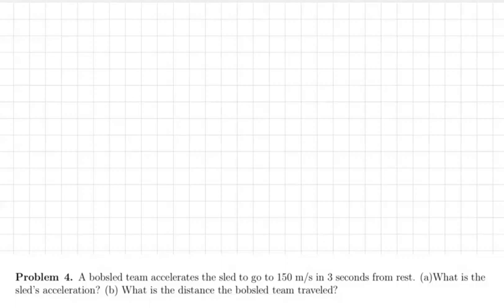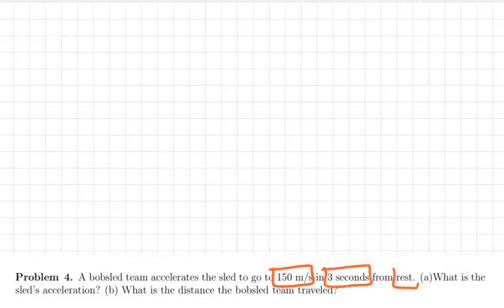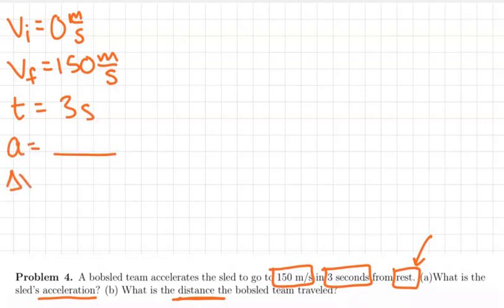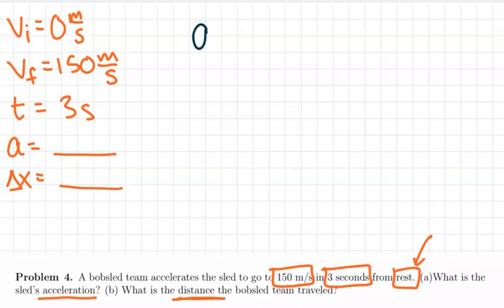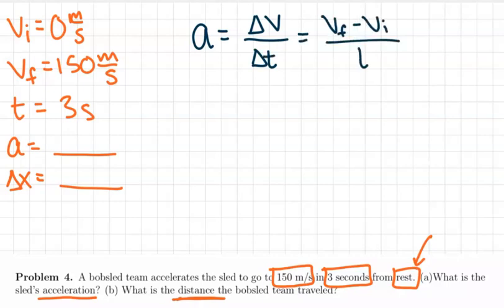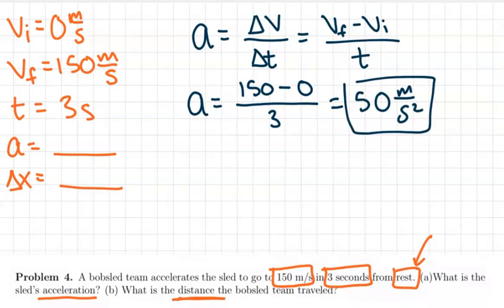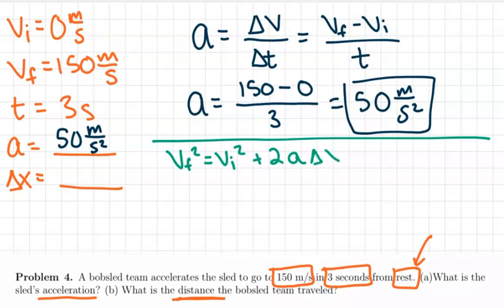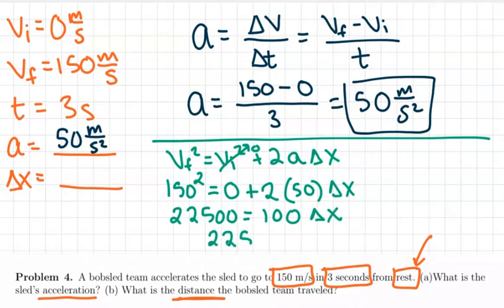Kinematic Equations - Solving for Acceleration